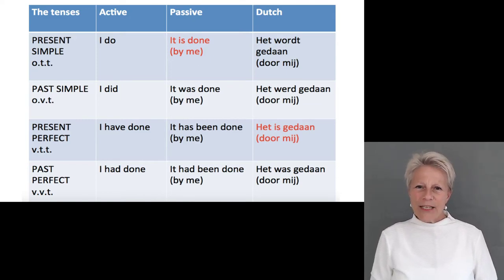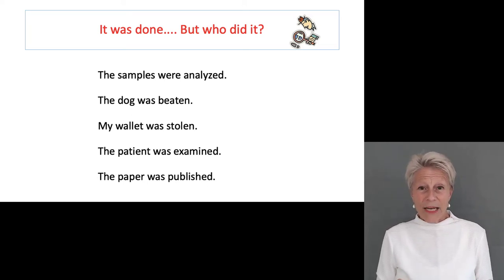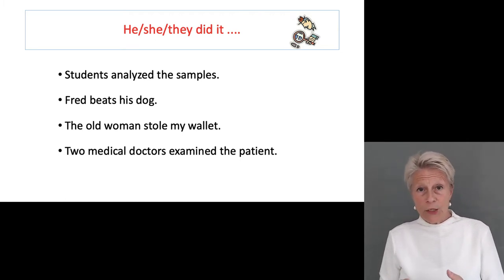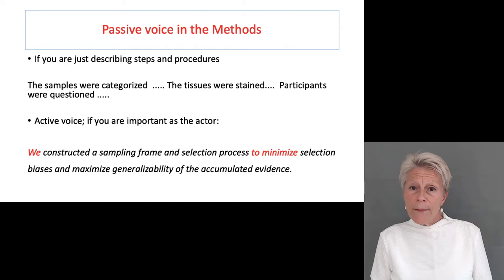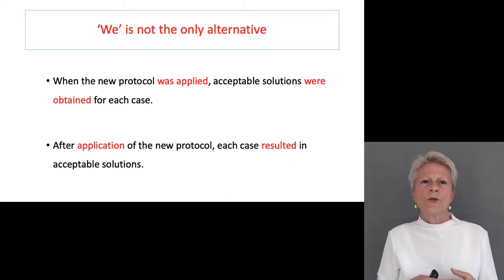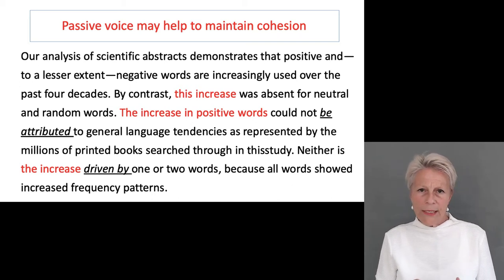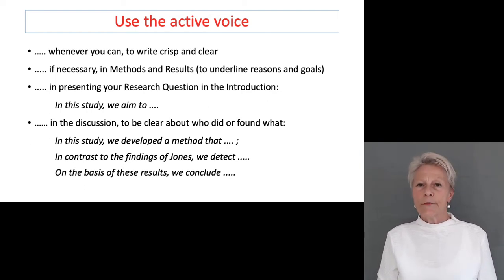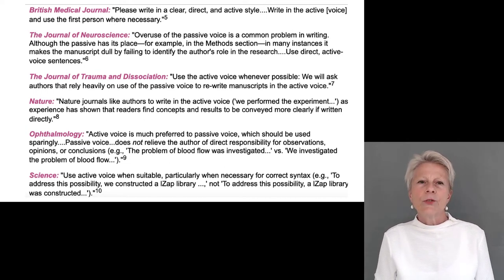Lecture 7 The Passive Voice L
The Passive Large